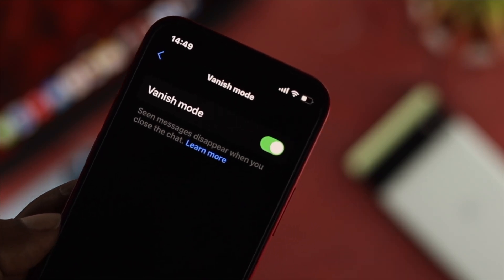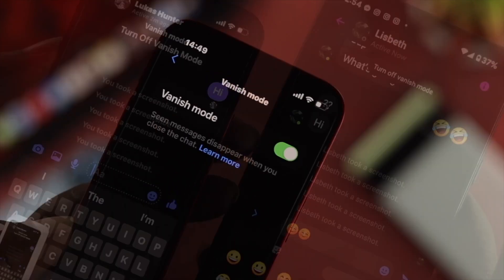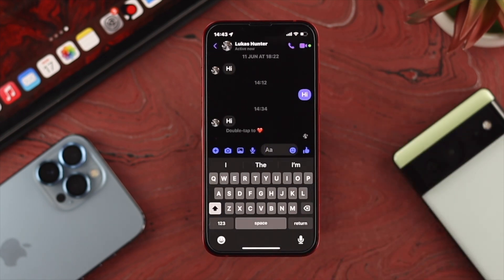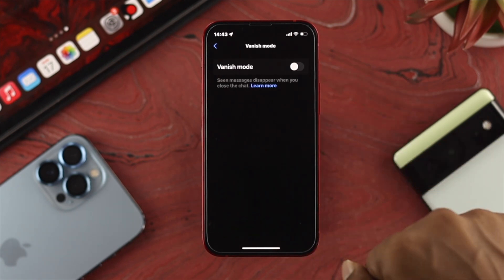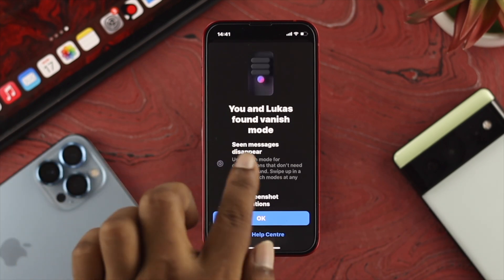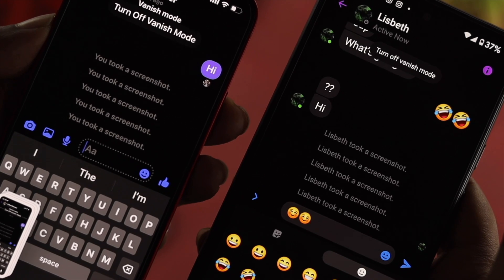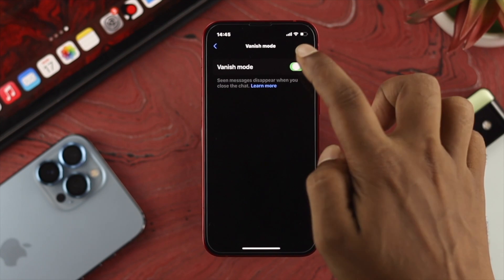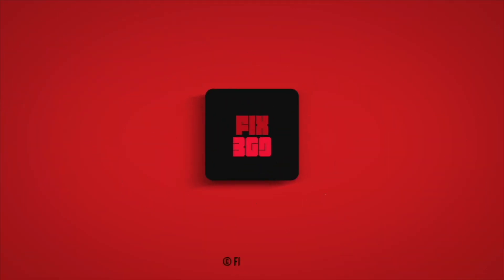Messenger From Facebook: How To Turn On Vanish Mode! [New Update]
If you want to send messages that will disappear from the chat box after the message is read on your Facebook Messenger. Here we will show you 2 ways to turn on vanish mode on Facebook Messenger easily.

0:00 Video Overview
0:20 Turn On Vanish Mode from settings
0:47 Turn On Vanish Mode from Chats